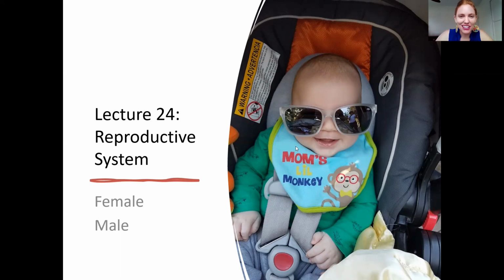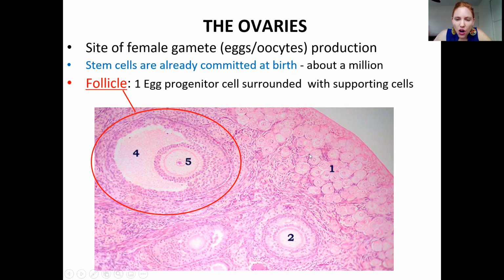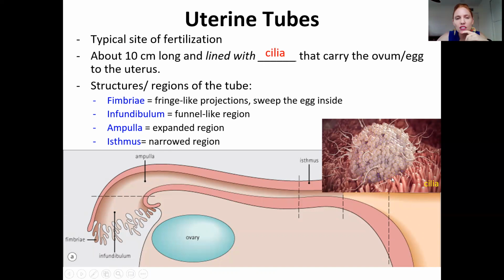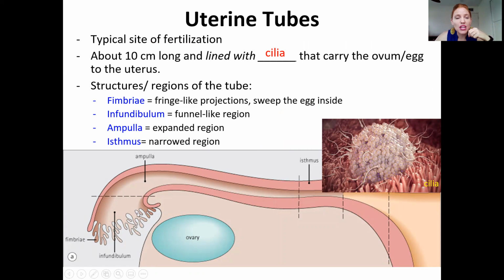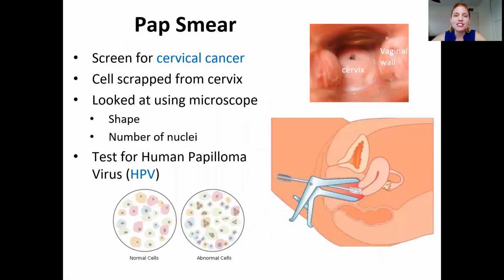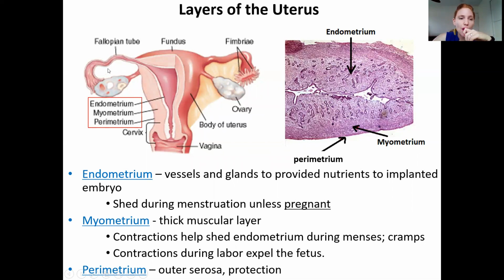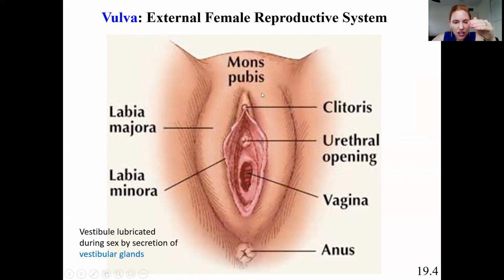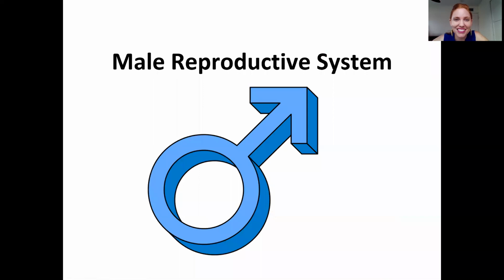Female Reproductive System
First part of the Reproductive System Lecture